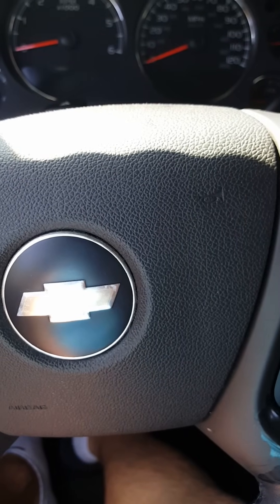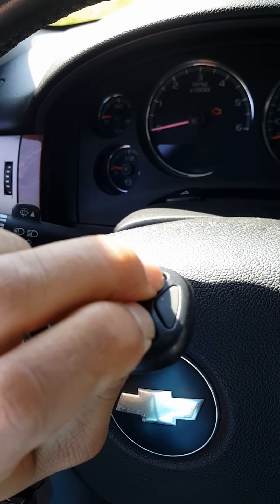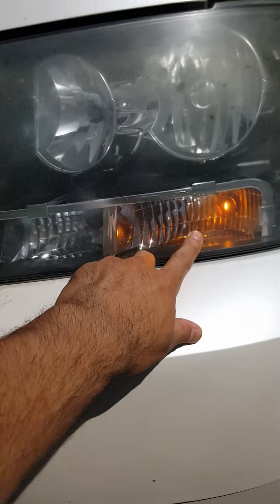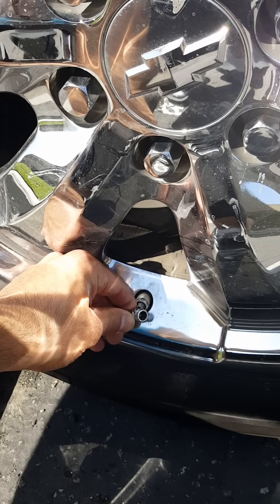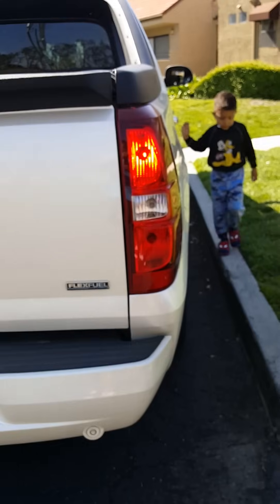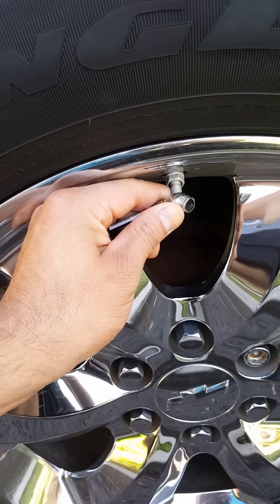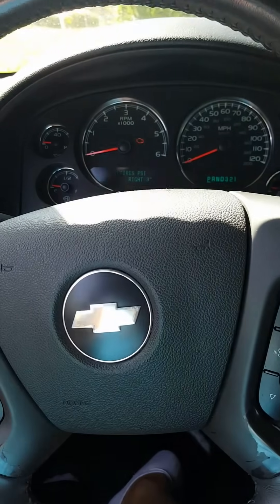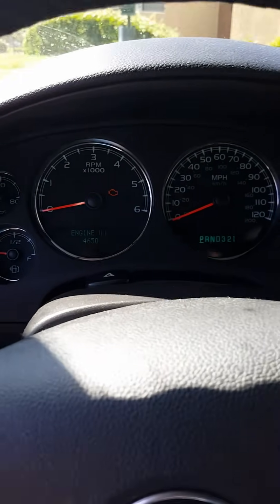2008 Avalanche: Tire pressure monitoring system reset. Works for Tahoe, Sierra, Escalade, all GM.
Works on Escalades, GMC Sierras, and Tahoes. All GM vehicles

This video shows you how to reset your TPMS after you rotate your tires, without the need of a computer.

You need to reprogram your TPMS anytime you change the location of the tires on your truck, otherwise the display will show you the pressure of the wrong tire.

This is a simple process that takes about 5 minutes and can be done by anyone.